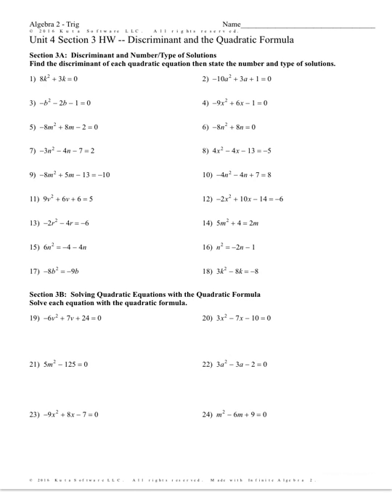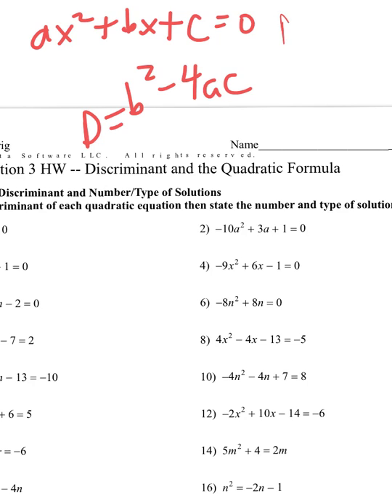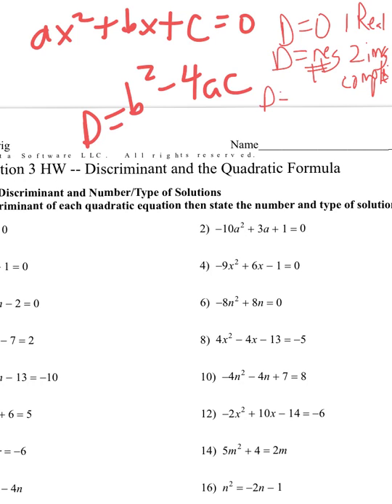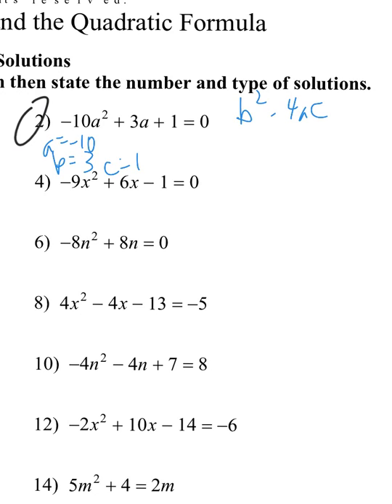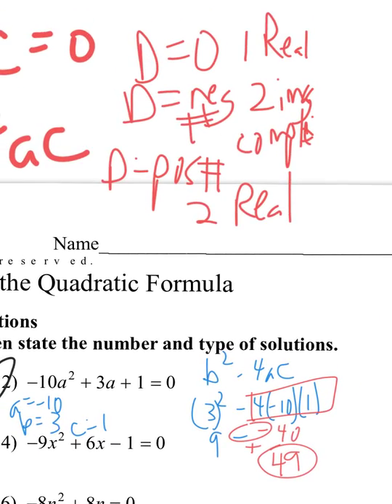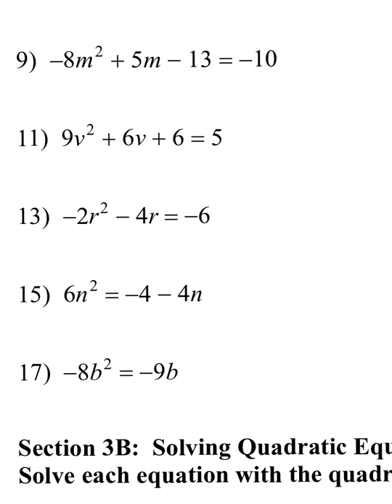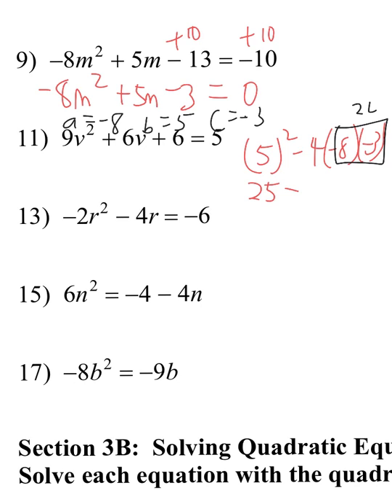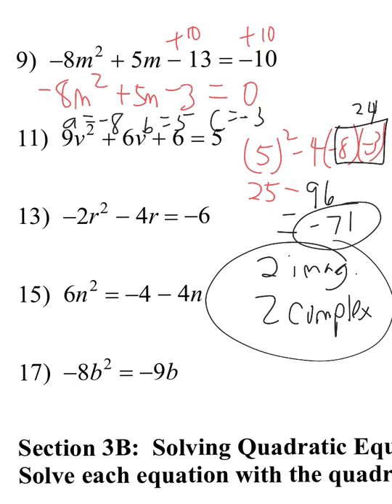a2t u4 s3 v1